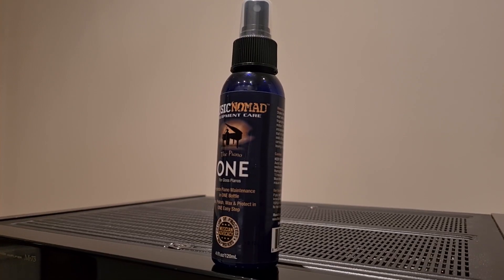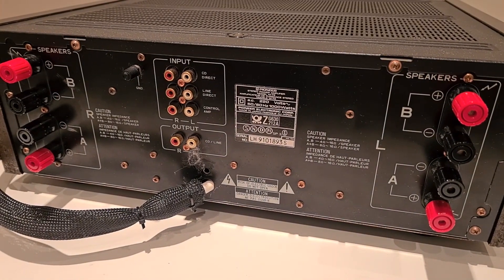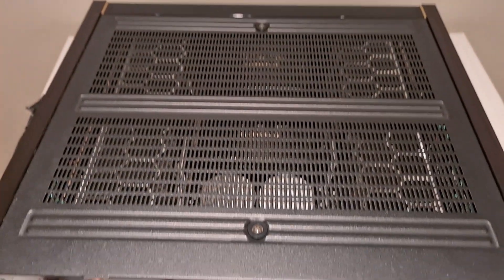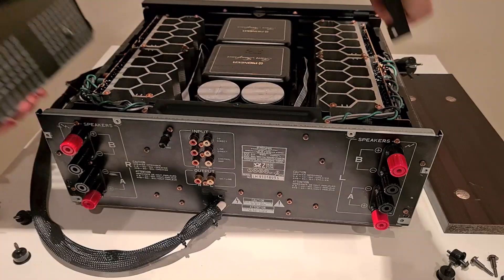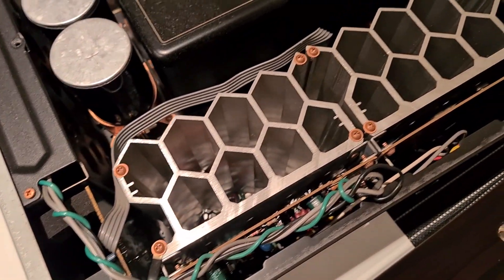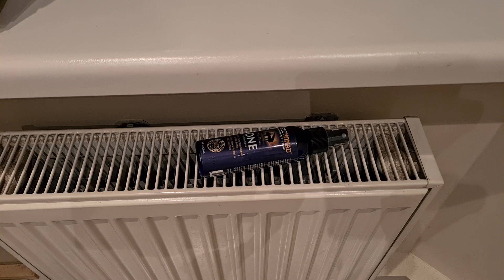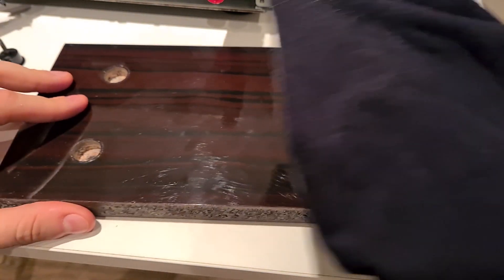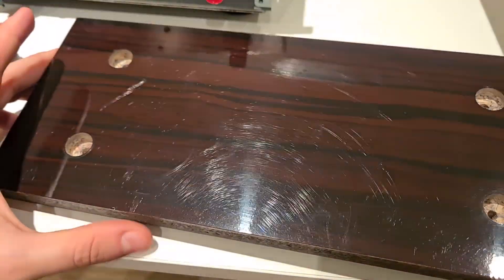Teardown Pioneer Class A Amplifier - Disassembly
Teardown - Look inside Pioneer M-73 integrated stereo power Class A amplifier Disassembly - What's Inside? Excellent Made in Japan amplifier masterpiece. The Pioneer m-73 stereo power amplifier give excellent sound and classic view. We hope someday to do Pioneer m-73 review. A quick guide how to clean gloss finish and remove fingerprints and treat piano finish.

Pioneer M-73 Specifications:
- Power output: 110 watts per channel into 8Ω (stereo)
- Frequency response: 5Hz to 150kHz
- Total harmonic distortion: 0.009%
- Input sensitivity: 1V
- Signal to noise ratio: 120dB
- Dimensions: 459 x 424 x 163mm
- Weight: 20.9kg

🇷🇺 Hазвание видео: Hi-Fi Усилитель интегральный стерео Pioneer M-73 Посмотрите внутри и Первый взгляд